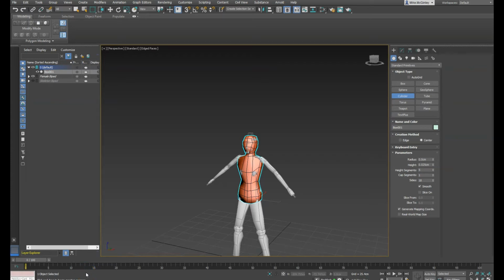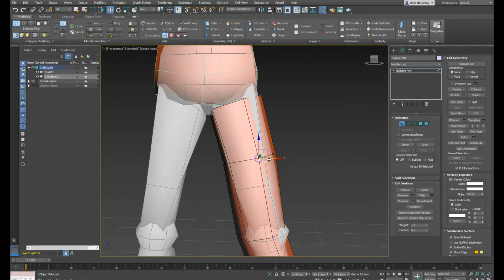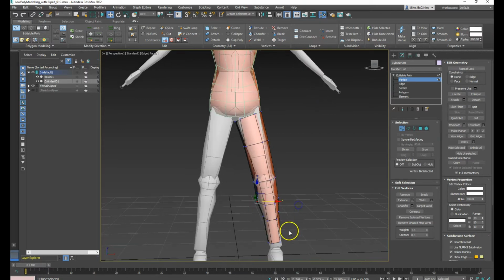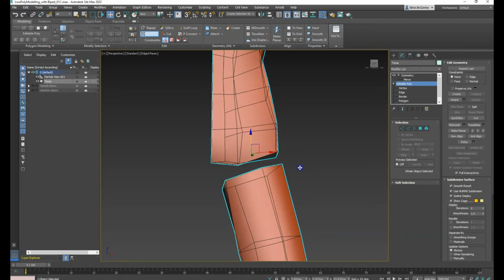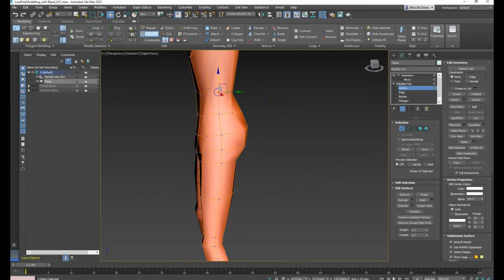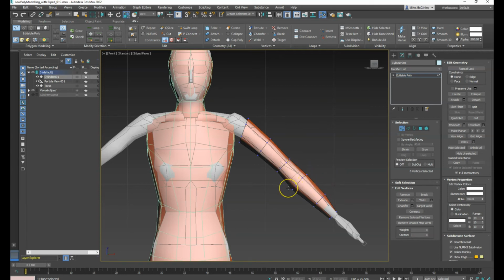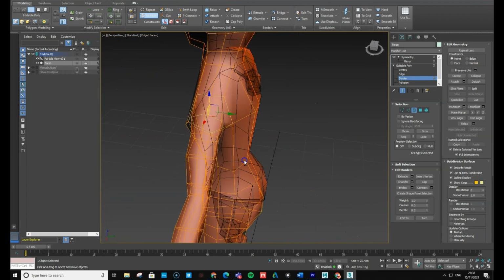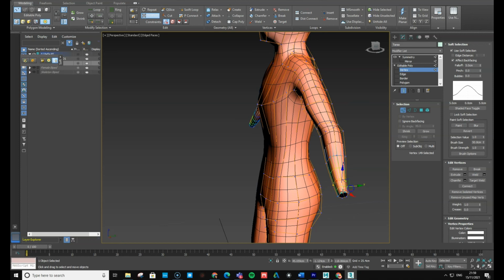Character_Box Modelling_Part2